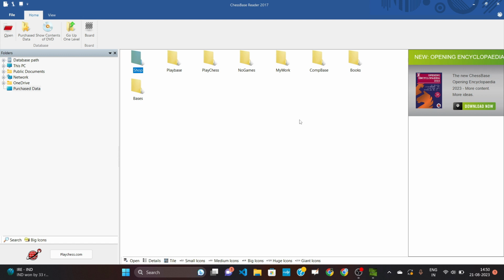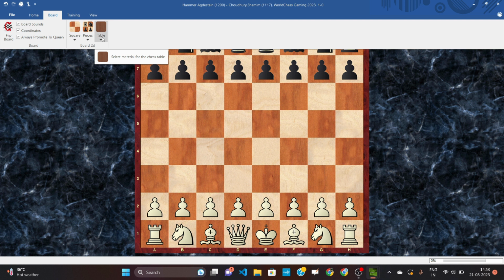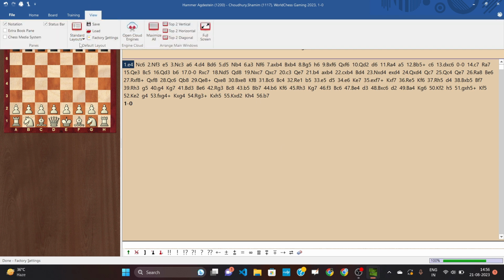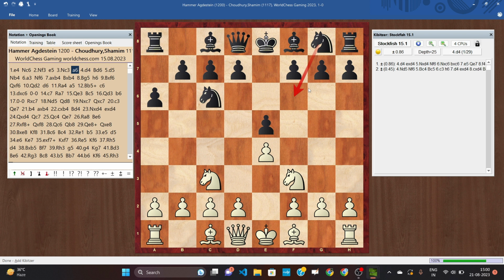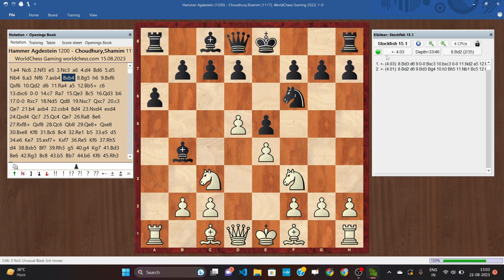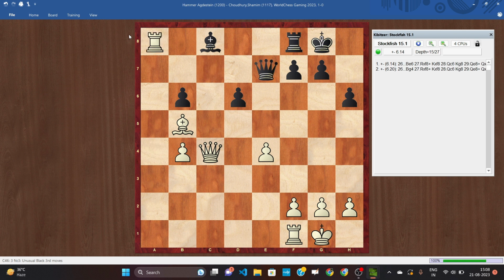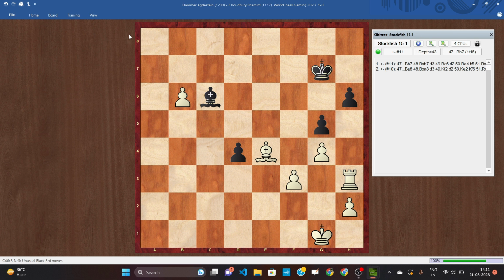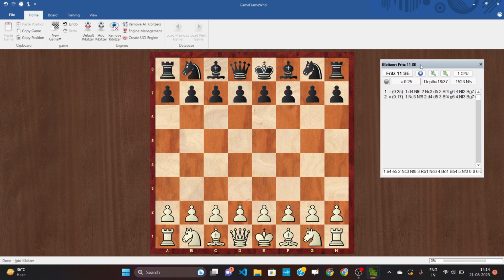Starting with Chessbase17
We have all been doing analysis on online platforms right? But have you ever wondered what softwares are used by the top GMs, IMs and elite players? Chessbase17 software is just of them. It is an overly complex software with lots of functionalities like testing variations, showing the history of the current board position through databases, and what not. But this video bring to you the two most important uses of Chessbase version 17. Watch the video ahead to start your journey with Chessbase17 and start analyzing live games and prerecorded games through PGNs. Happy learning and happy checkmate!